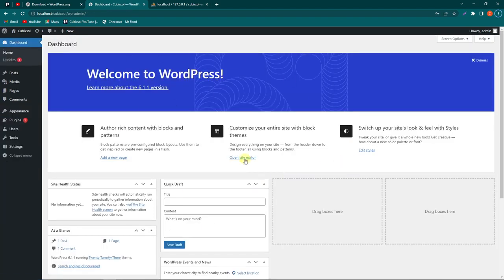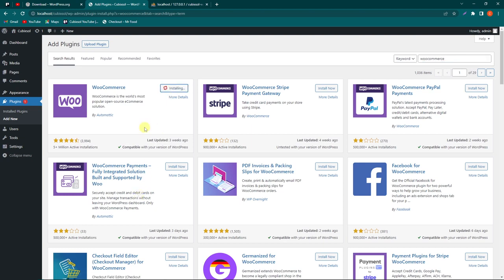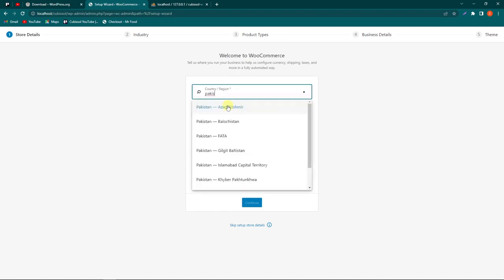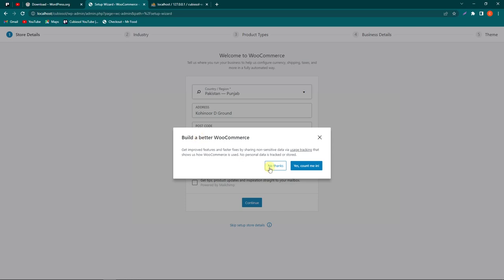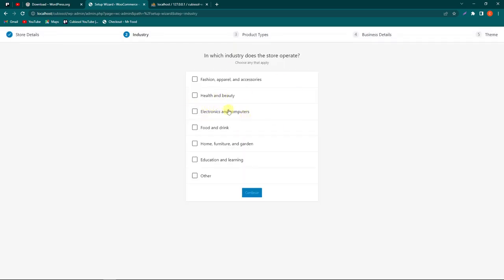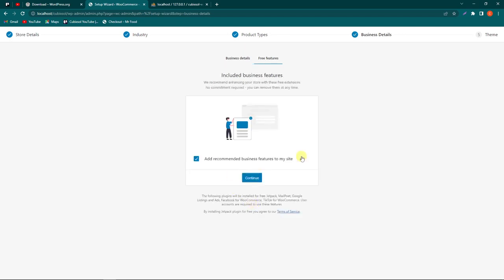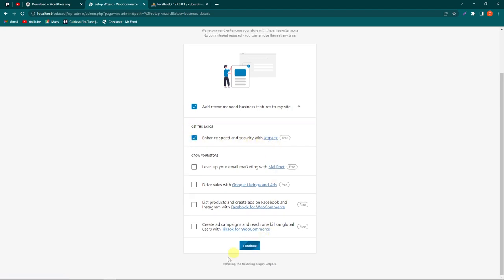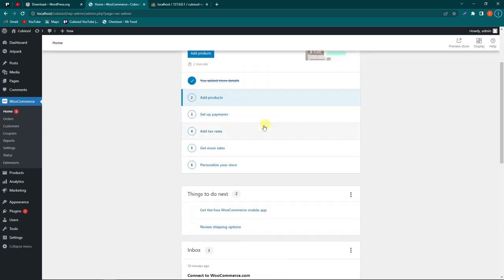How To Install and Configure Woo Commerce Plugin in WordPress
In this concise tutorial, you'll learn How To Install and Configure Woo Commerce Plugin in WordPress tutorial and the easy steps to install and configure the powerful WooCommerce plugin for your WordPress website. Unlock the potential of your online store as we guide you through the setup process, allowing you to seamlessly add products, set up payment gateways, and customize your store's appearance. I'm excited to start using WooCommerce to create my own e-commerce platform. With all the tools provided, I know I'll be able to sell my products with confidence. Thanks for the recommendation!